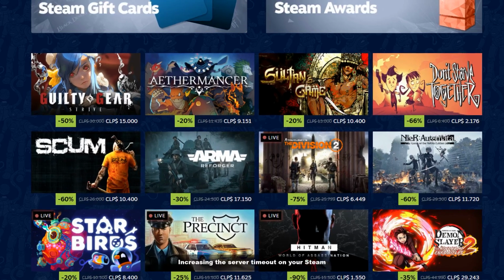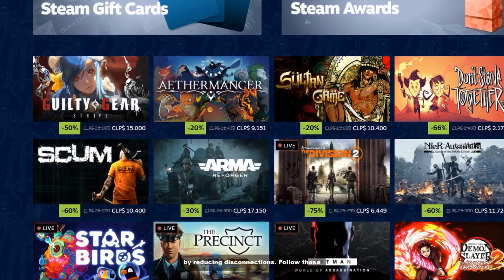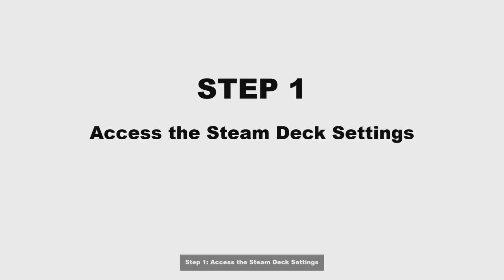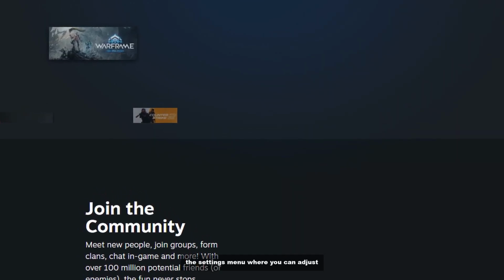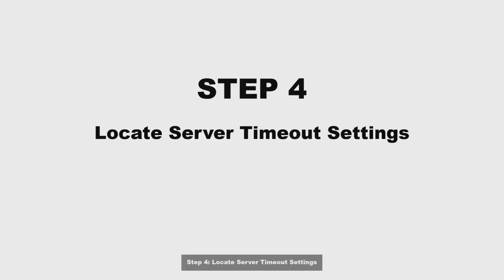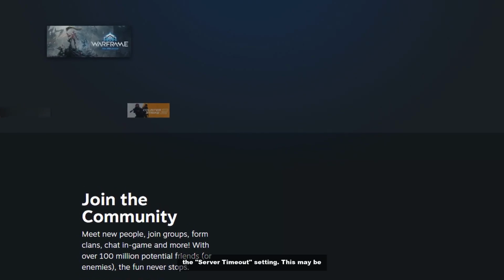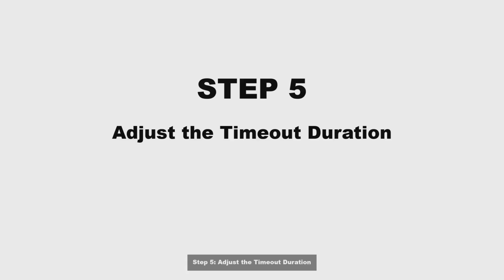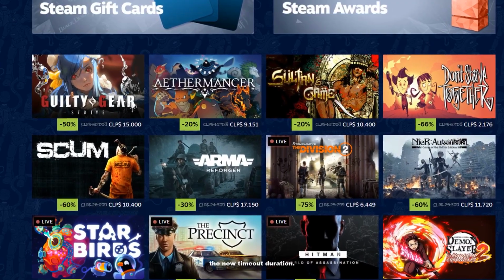How To Increase Steam Deck Server Timeout 2025 (FULL TUTORIAL) (2026)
In this video, we will show you how to increase Steam Deck server timeout in 2025 with a full tutorial. If you're experiencing connection issues or want to optimize your gaming experience, this guide is perfect for you.